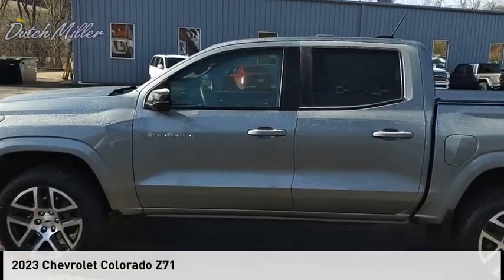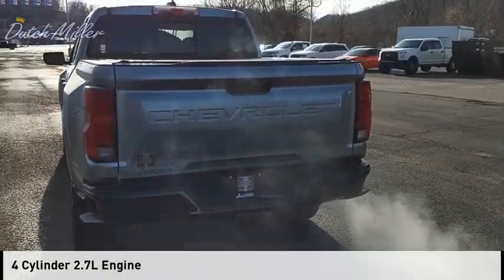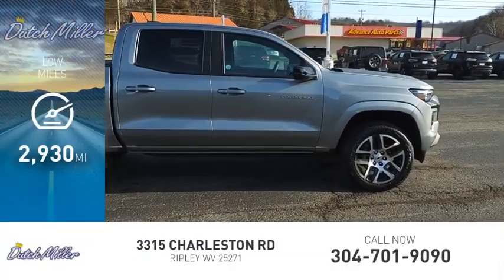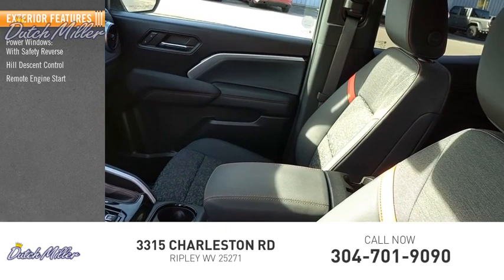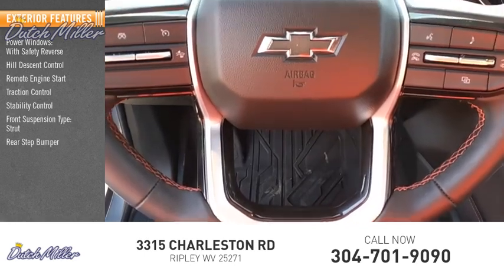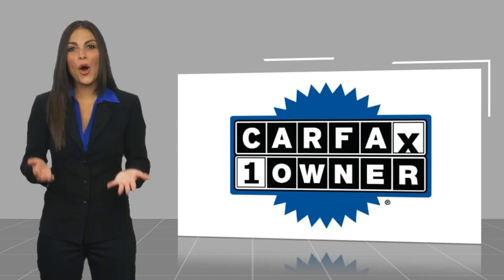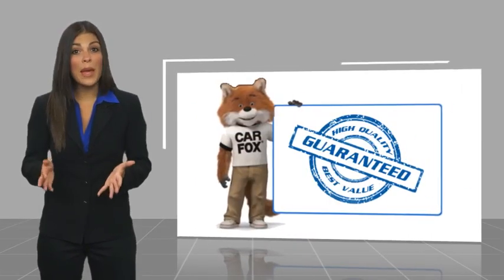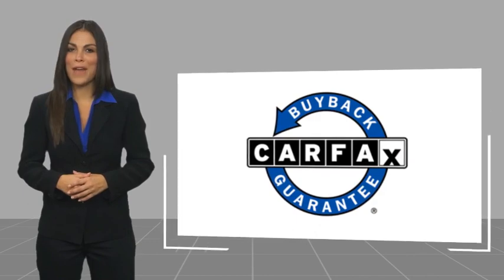2023 Chevrolet Colorado CT296A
2023 Chevrolet Colorado Z71

Recent Arrival! Odometer is 669 miles below market average! CARFAX One-Owner. Clean CARFAX. Sterling Gray Metallic 2023 Chevrolet Colorado Z71 4WD 8-Speed Automatic 2.7L Turbo CLEAN CARFAX, ONE OWNER, LOCAL TRADE-IN!, Colorado Z71, 4D Crew Cab, 4WD, Sterling Gray Metallic, 8-Way Power Driver Seat Adjuster, Advanced Trailering Package, Automatic Emergency Braking, Blind Zone Steering Assist, Chevy Safety Assist, Dual-Zone Automatic Air Conditioning, Electronic Automatic Cruise Control, EZ-Lift & Lower Tailgate, Following Distance Indicator, Forward Collision Alert, Front Pedestrian & Bicyclist Braking, Heated Driver & Front Passenger Seats, Heavy-Duty Trailering Package, Inside Rear-View Auto-Dimming Mirror, Integrated Trailer Brake Controller, IntelliBeam Automatic High Beam On/Off, Lane Keep Assist w/Lane Departure Warning, Navigation System, Power Driver Lumbar Control Seat Adjuster, Preferred Equipment Group 4Z7, Rear Cross Traffic Braking, Rear Park Assist, Rear-Window Electric Defogger, Remote Vehicle Starter System, Safety Package, StowFlex Tailgate Storage Compartment, Tailgate Keyed Cylinder Lock, Tilt & Telescoping Steering Column, Trailering App, Wireless Charging, Z71 Convenience Package II.  Dutch Miller of Ripley, the Truck Captial of WV, serves WV, OH, KY, and the surrounding cities of Charleston and Parkersburg.